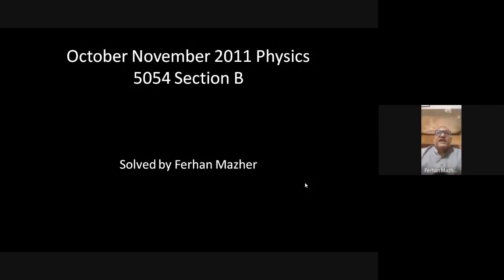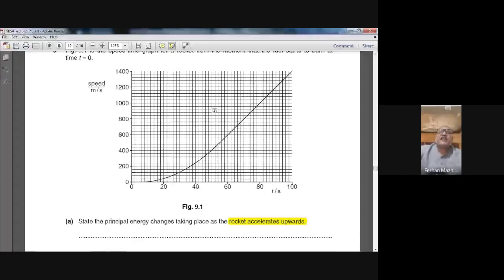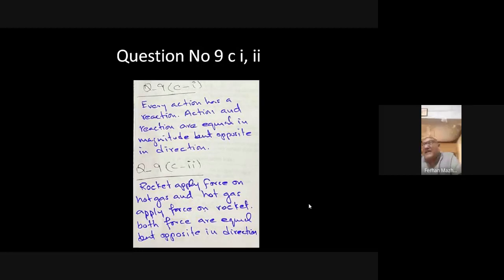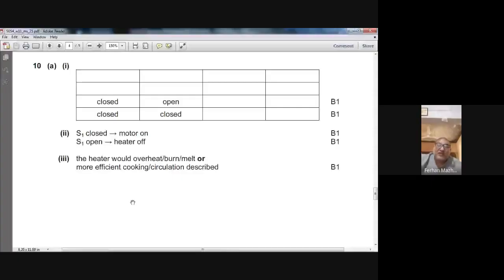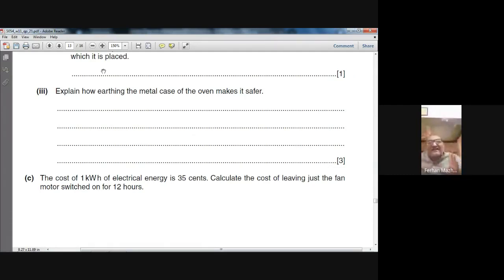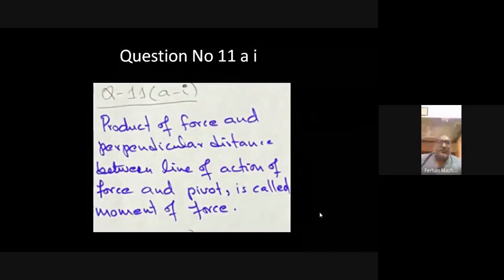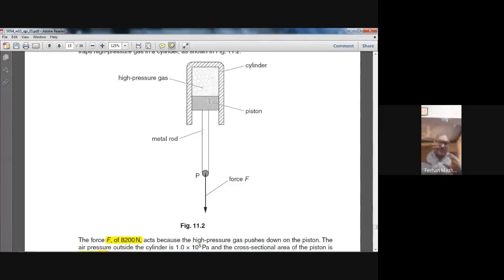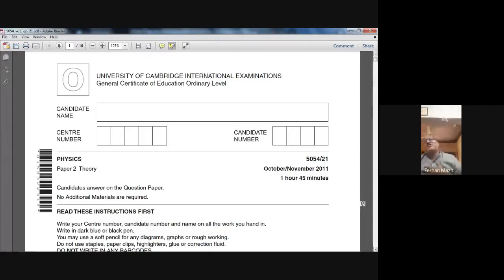October November 2011 Physics 5054 21 Section B Solved by Ferhan Mazher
O Level Physics 5054, CAIE, October November 2011 Physics 5054 21, Section B, Question 9, Question 10, Question 11, P-2, Solved by Ferhan Mazher.